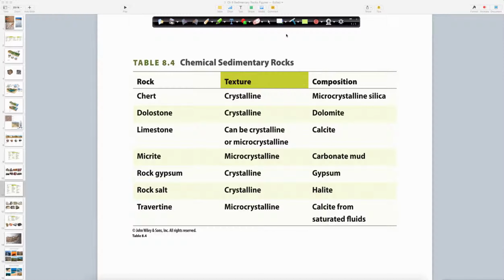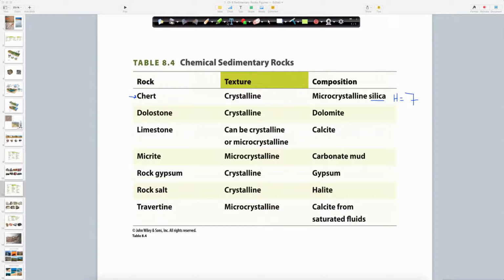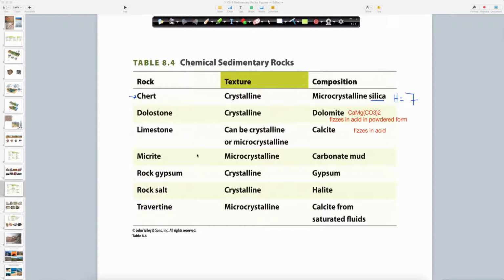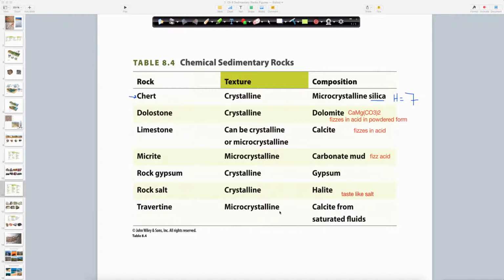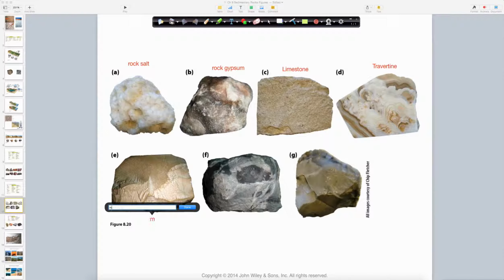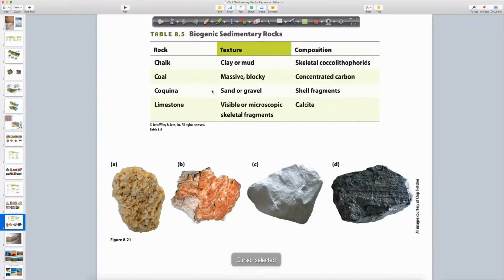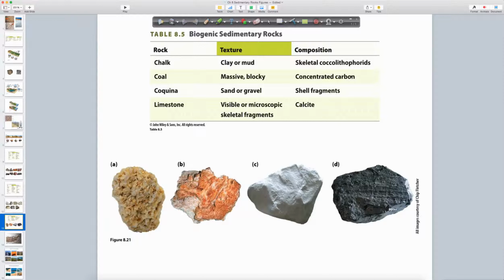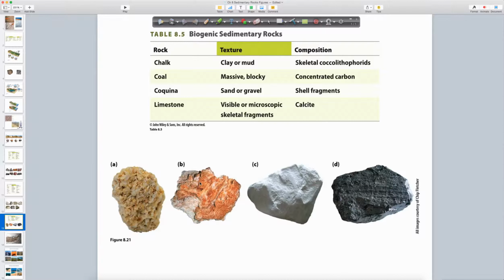Ch 8 Chemical & Biochemical Sedimentary Rocks section 8-8